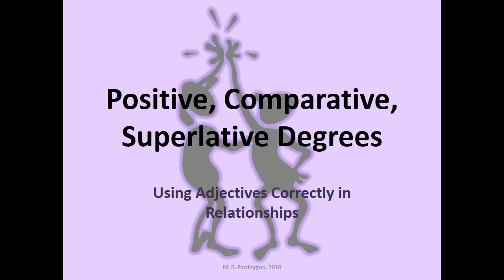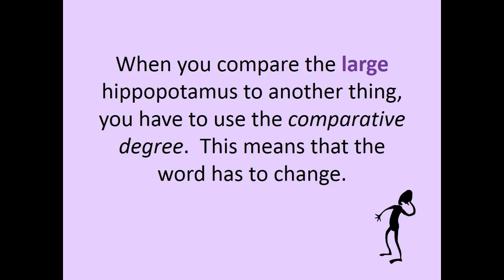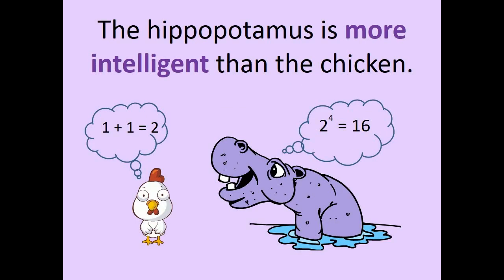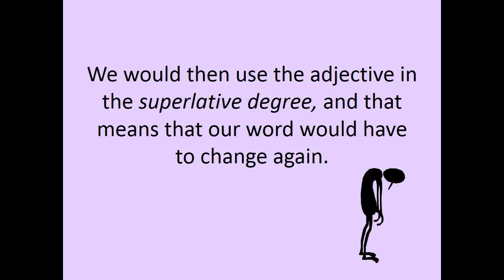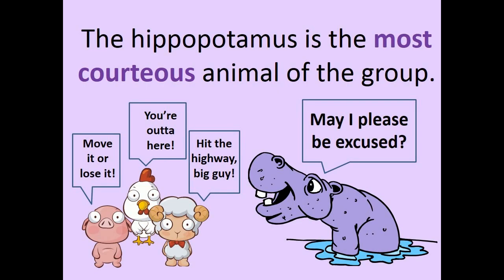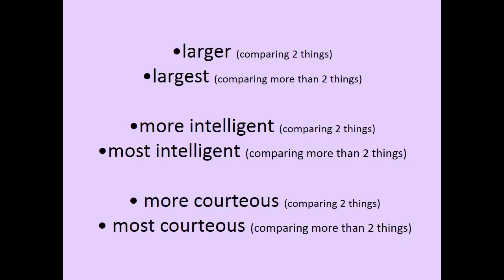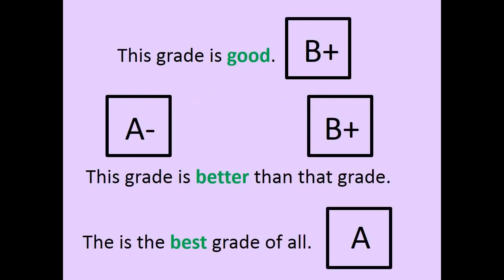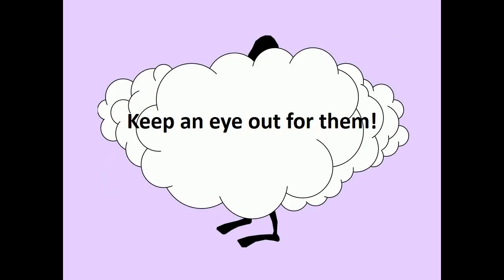COMPARING ADJECTIVES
This Presentation will teach you the degrees of comparison of adjectives